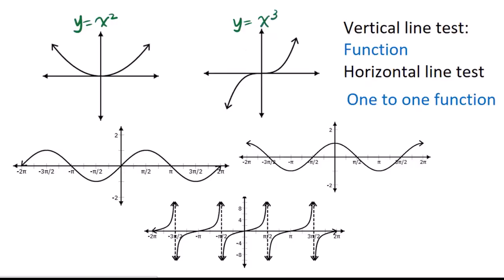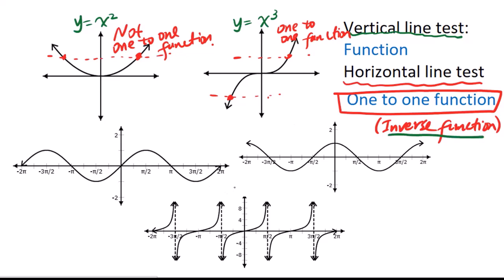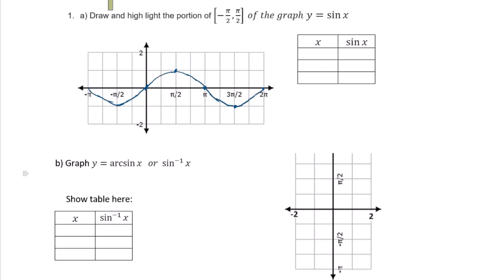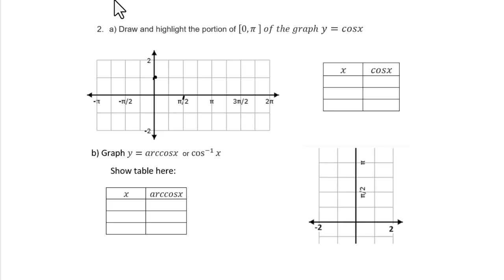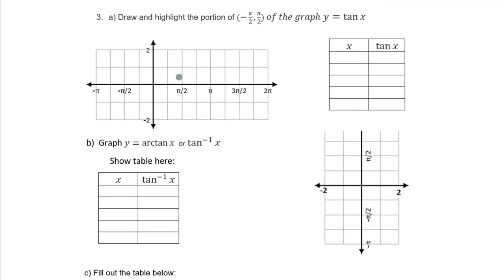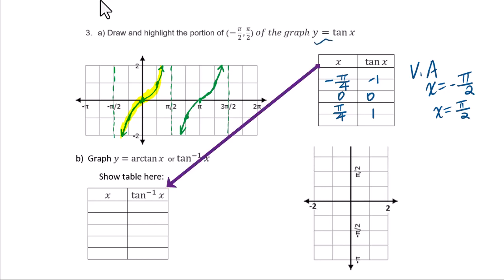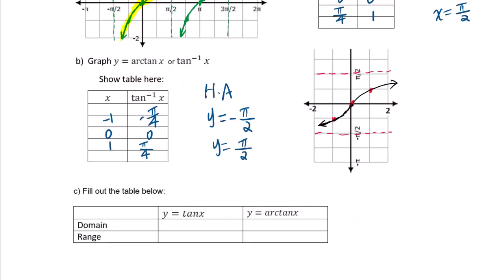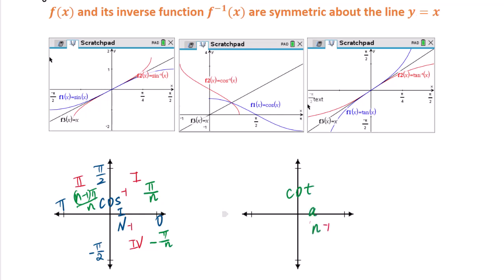Topic 3 Sketching Inverse Trig Functions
Sketching Inverse Trig Functions